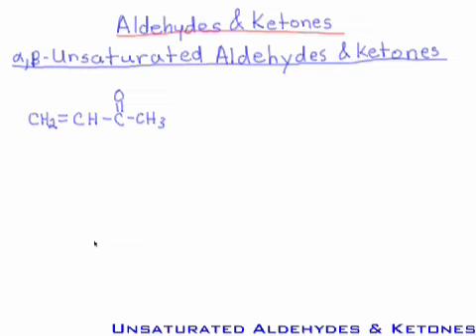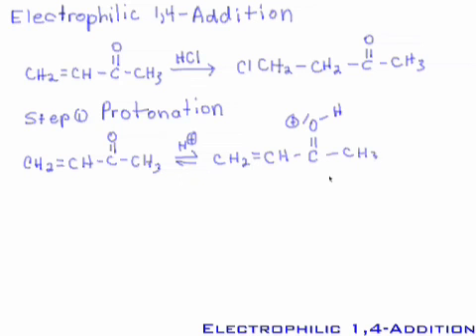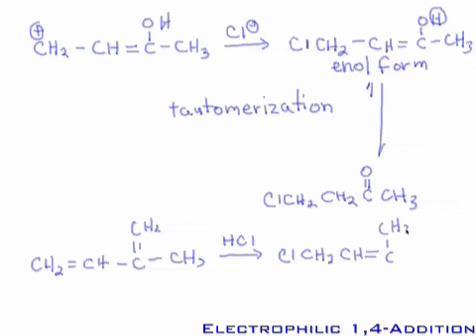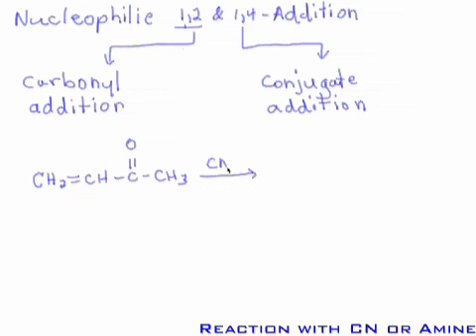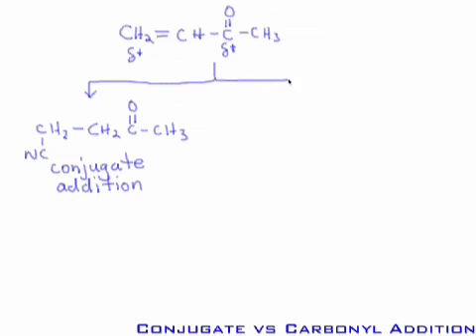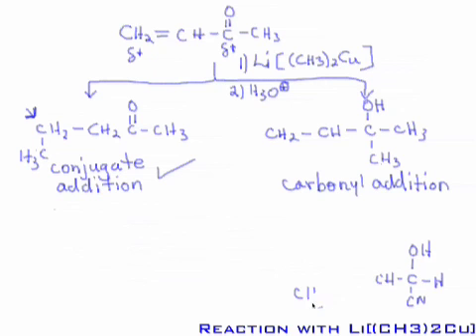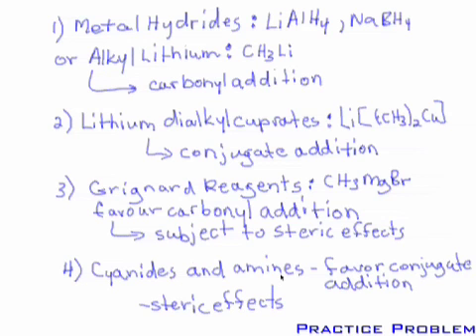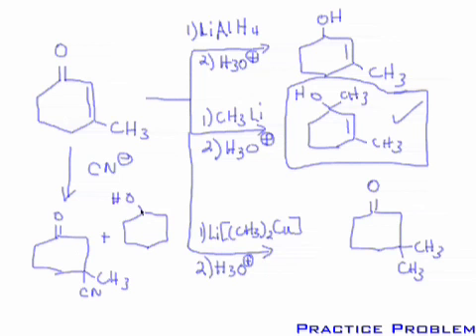107. Aldehydes & Ketones: Reactions Part #8 α,β-Unsaturated Aldehydes & Ketones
The reactivity of αβ-unsaturated aldehydes and ketones is introduced.  Electrophilic 1,4 addition in reaction with acid is presented.  The lack of formation of the the 1,2-addition product is discussed.  Nucleophilic 1,2- and 1,4-addition is discussed in terms of the strength of the attacking nucleophile.  Conjugate and carbonyl addition is defined and product distribution is discussed in terms of the attacking nucleophile:
        Nucleophile       :  Addition
1)  CN or Amine        :  conjugate*
2)  Li[R2Cu]               :  conjugate
3)  RMgX                   :  carbonyl*
4)  RLi                        :  carbonyl
5)  LiAlH4 or NaBH4 :  carbonyl
*subject to steric effects

01:18 Resonance
04:07 Electrophilic 1,4-Addition
13:37 Electrophilic 1,2-Addition
17:02 Nucleophilic 1,2 & 1,4-Addition
18:56 Reaction with CN or Amine
24:19 Conjugate vs Carbonyl Addition
30:54 Reaction with Li[(CH3)2Cu]
31:46 Reaction with LiCH3
32:30 Reaction with LiAlH4
33:20 Reaction with CH3MgBr
34:17 Summary
39:40 Practice Problem